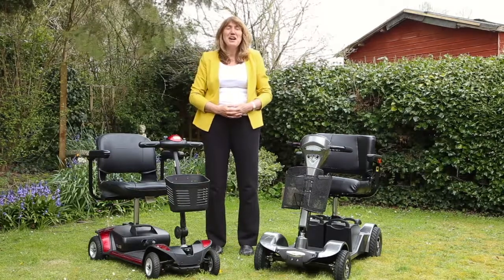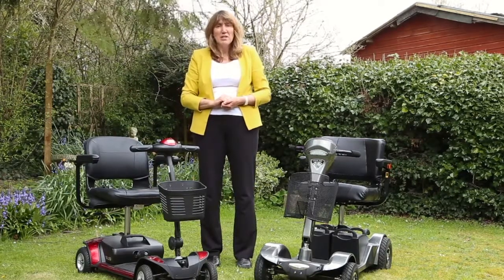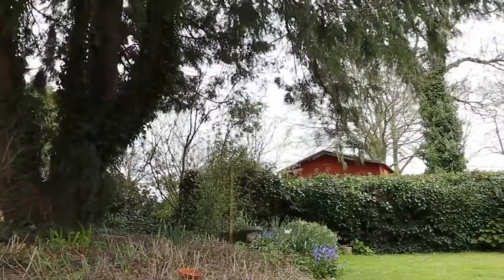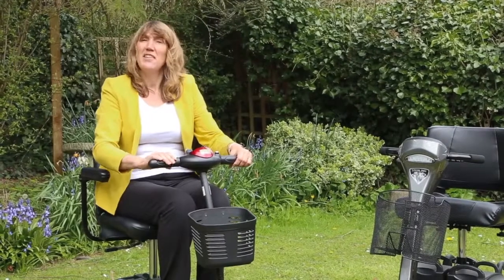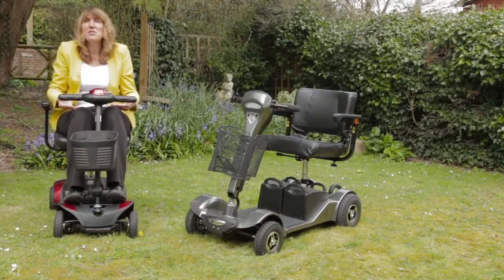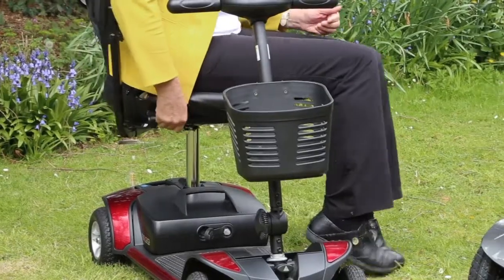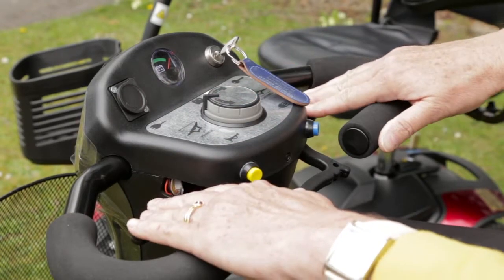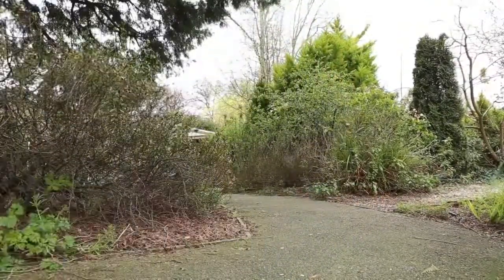Choosing the right mobility scooter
Advice on things to think about when you are choosing your mobility scooter.